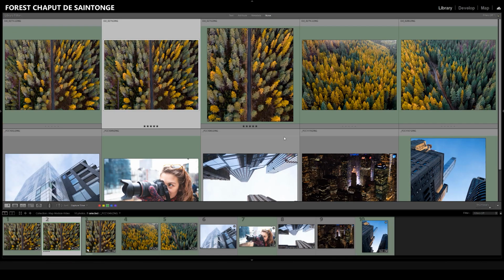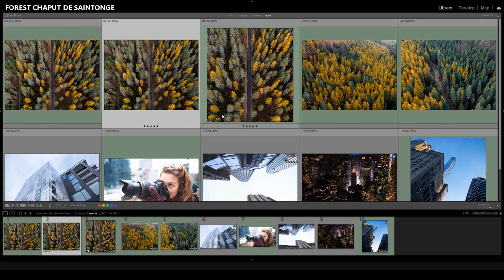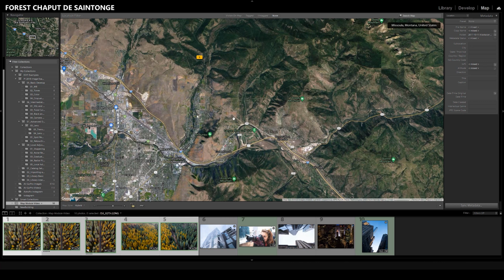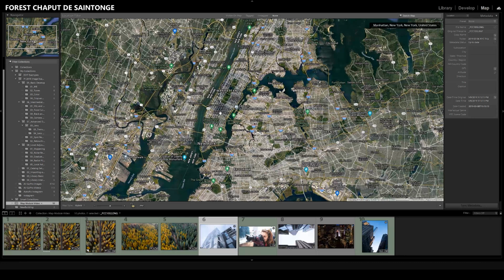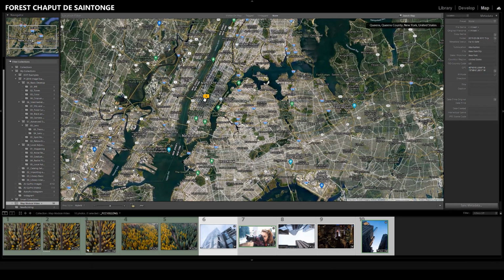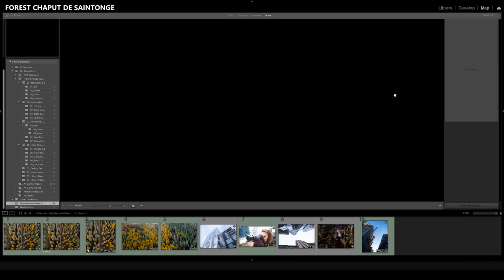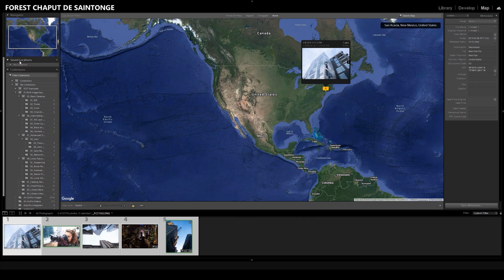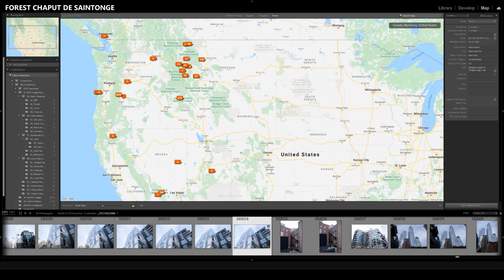Lightroom Classic Organization for TRAVEL PHOTOGRAPHERS - Map Module!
In this video we check out the Map module in Lightroom Classic. If you missed our first video on organization, check that out

The Map module in Lightroom Classic is an incredibly powerful tool for organizing and sorting images by the location they were taken. If you commonly take images in a variety of locations, this might be a great way for you to stay organized.

Many cameras also have integrated GPS units which can make this module even more useful as your images will automatically be plotted on the map.

Overall, this module is very underrated and can be a fantastic place to spend quite a bit of time getting organized in Lightroom Classic.

Gear Used for this video:
AUDIO RECORDER
ND FILTER